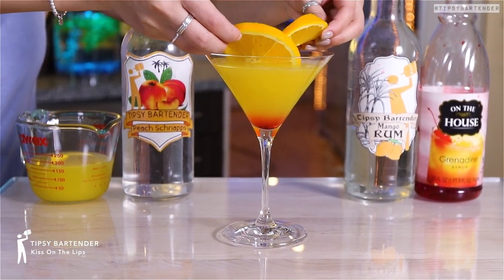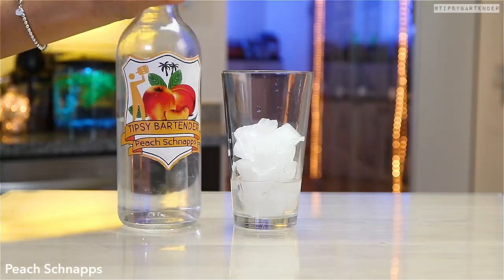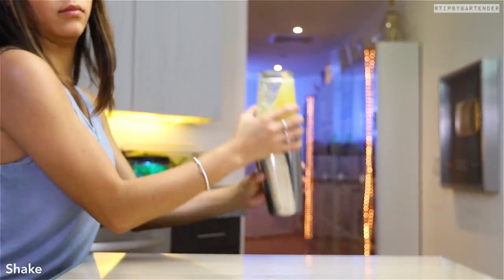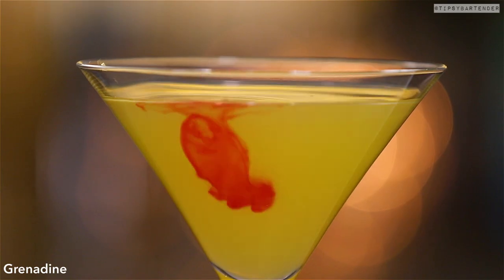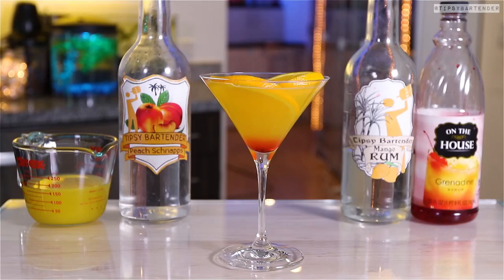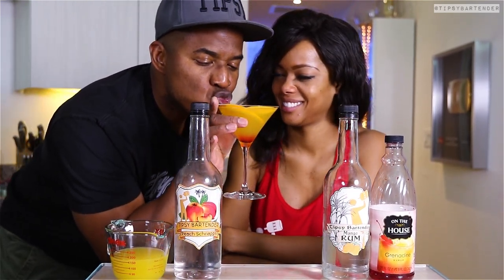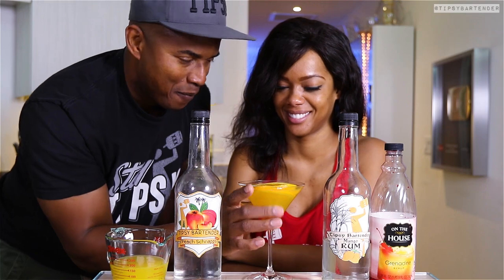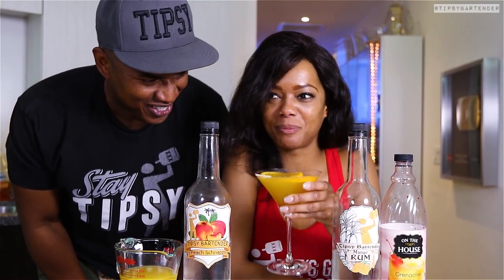Kiss on the Lips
Here's the recipe:

2 oz. (60ml) Mango Rum
2 oz. (60ml) Peach Schnapps
6 oz. (180ml) Mango Nectar
Splash Grenadine
Orange Wheel

PREPARATION
1. In an ice filled glass combine mango rum, peach schnapps and mango nectar. Shake well.
2. Add ice to serving glass and pour mix over top. Add a splash of grenadine for gradient effect.
3. Garnish with an orange wheel. Enjoy responsibly!

Send us booze:

Tipsy Bartender
3183 Wilshire Blvd